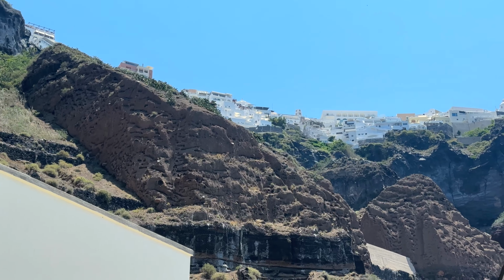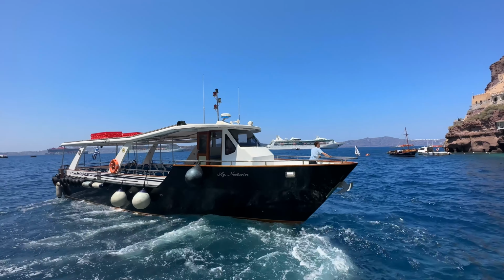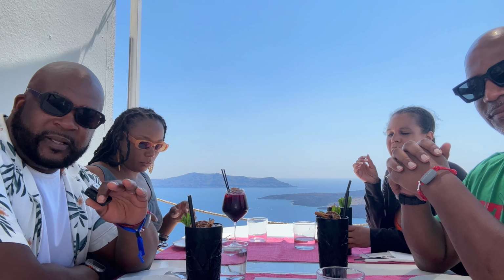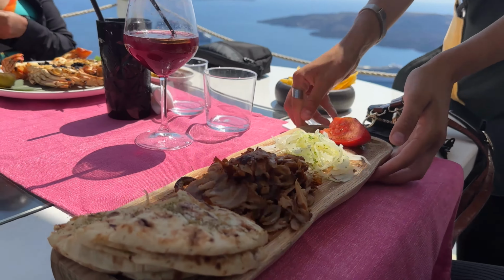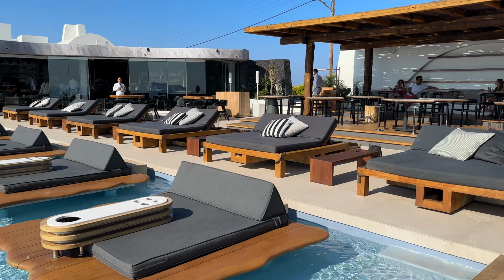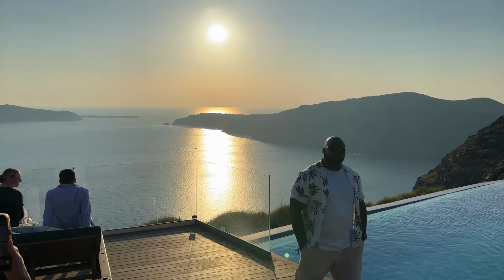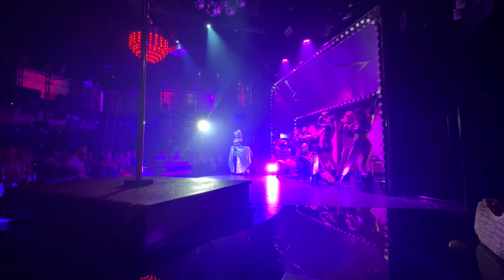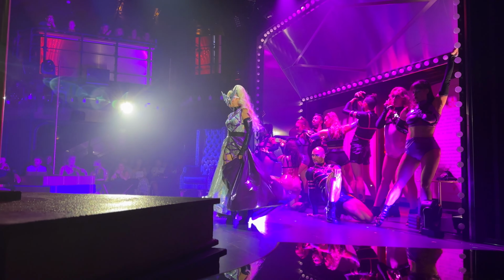IS SANTORINI GREECE WORTH THE HYPE? | VIRGIN VOYAGES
Join us, Addy and Terry, as we embark on an unforgettable journey to dicover if SANTORINI GREECE is worth the hype?  🏝️✨ In this video, we dive deep into the breathtaking landscapes, vibrant culture, and unique experiences that make Santorini a top travel destination. But the big question remains: Is it really worth all the hype? 🤔

From the iconic blue-domed churches to the mesmerizing sunsets over the caldera, we explore every nook and cranny of this picturesque paradise. 🌅💙 Whether you're planning your next vacation or just dreaming of far-off places, this video will give you all the insights you need. 🌟🗺️

Ready to find out if Santorini lives up to its reputation? Watch now and let the adventure begin! 🚀📹

Our channel is open and welcoming to people of all races, ages, genders, and orientations. We are glad you’re here.

New videos are uploaded every Thursday!